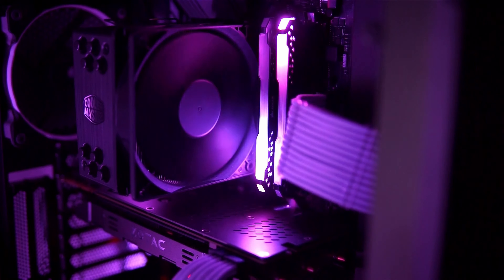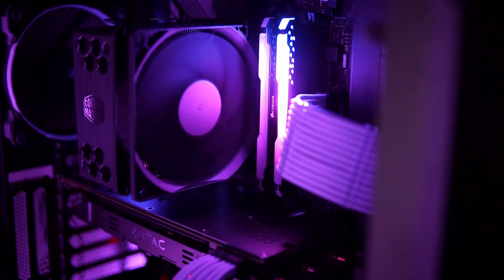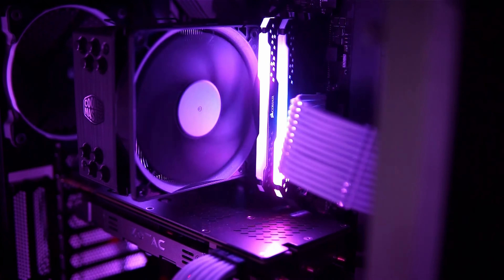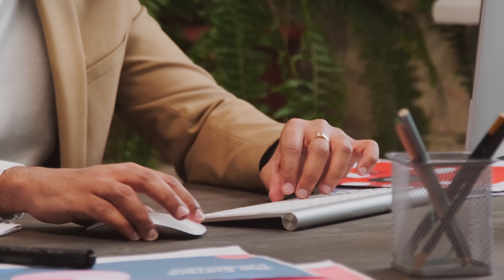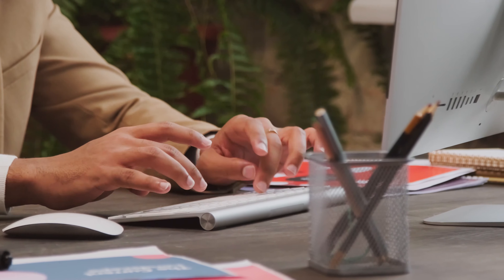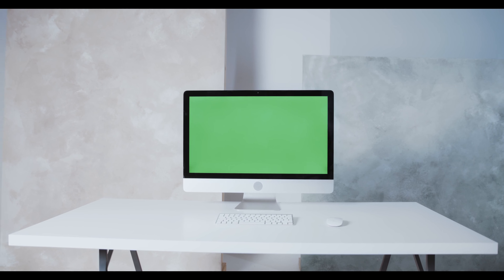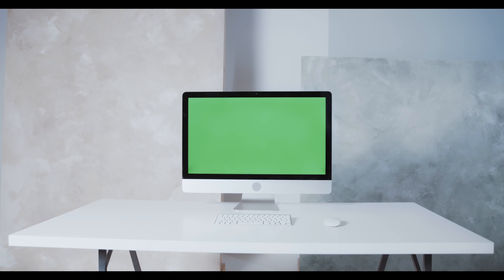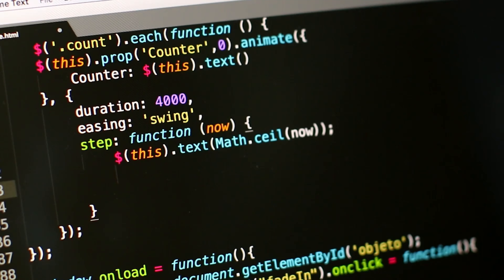Origins of the Computer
This video covers the history and evolution of personal computers, the different types and forms available, the benefits and capabilities of personal computers, and the challenges and concerns associated with their use. The video uses a combination of voiceover narration, graphics, and footage to explain the concepts in an easy-to-understand manner. It also highlights the importance of personal computers for work, communication, and entertainment, and how they have changed the way we live and work. The video concludes with a reminder of the importance of addressing the challenges and concerns, and how personal computers will continue to play an important role in our lives for years to come. The video is designed to appeal to anyone who is interested in learning more about personal computers and the role they play in our lives.